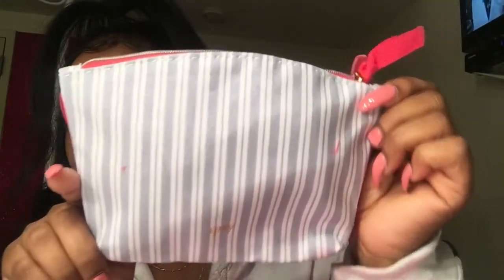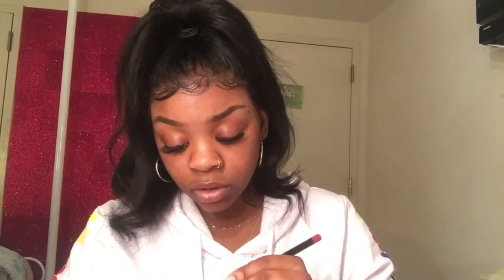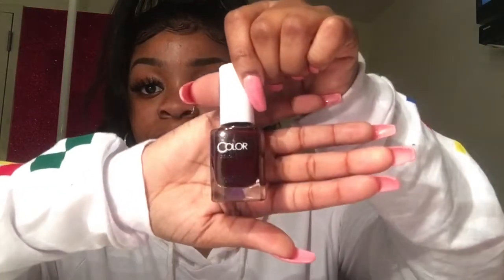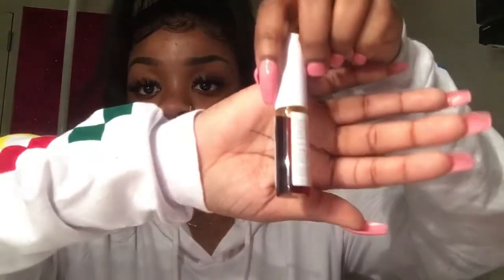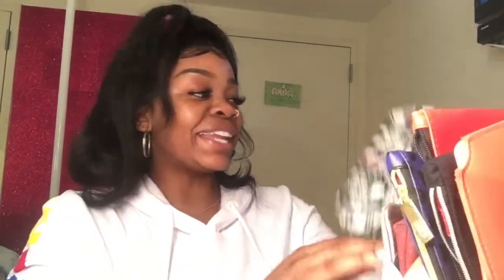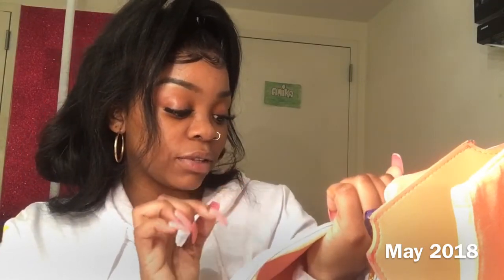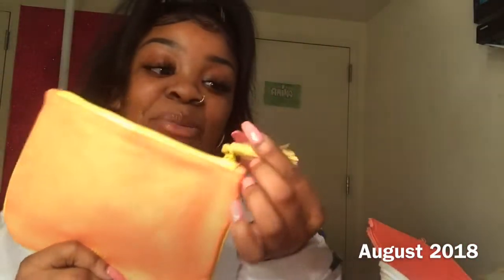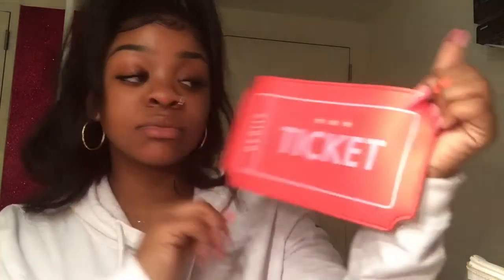IPSY Glam Bag Unboxing | January 2019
Hey loves hopefully you enjoyed this video today also I hope y’all go get a subscription with them for just $10 a month for cute travel size products. Xoxo